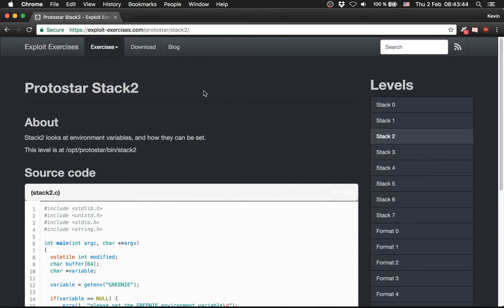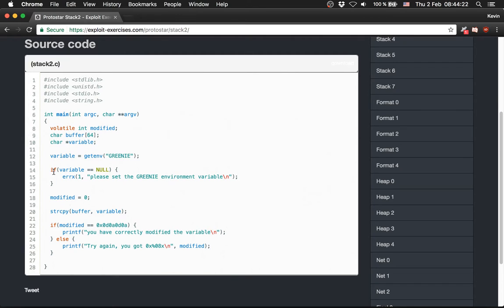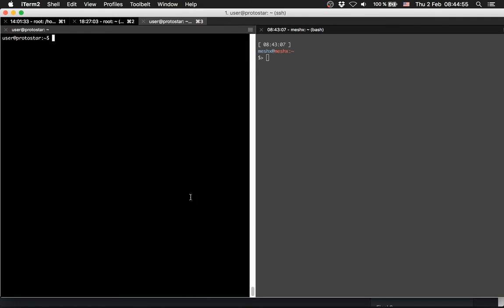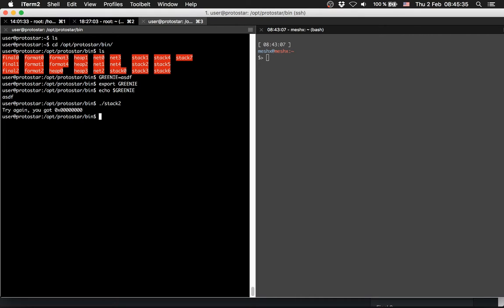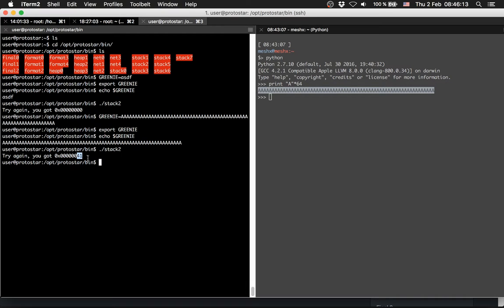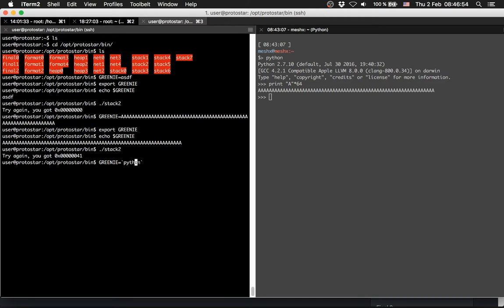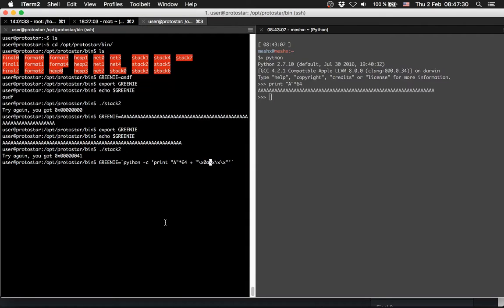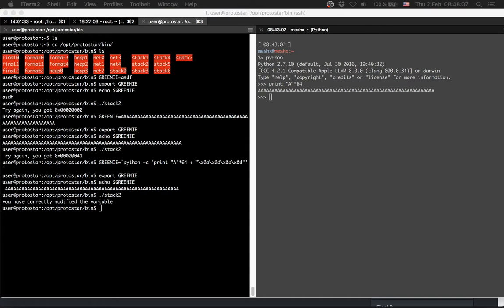Protostar stack2 - Enviroment variables and buffer overflows